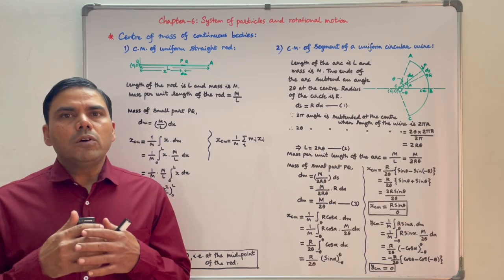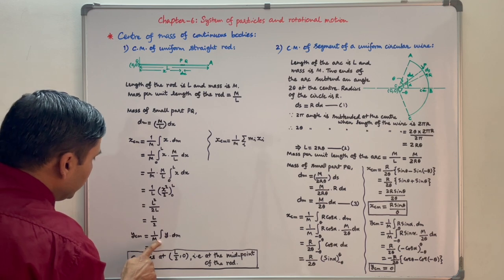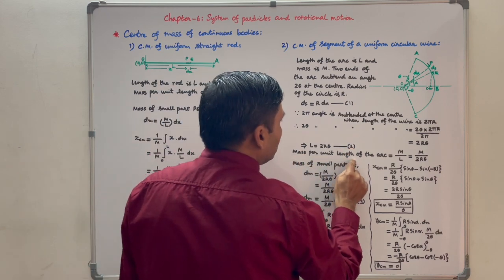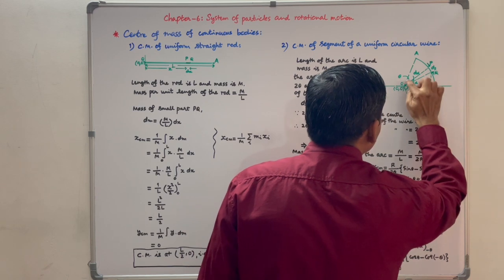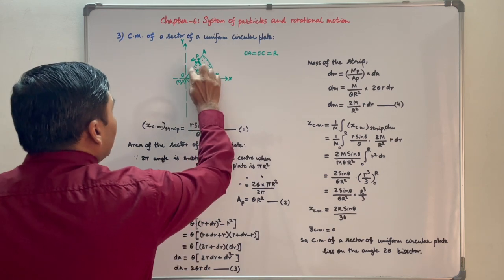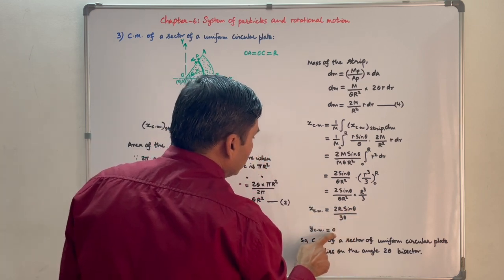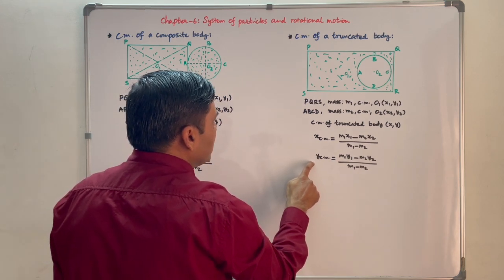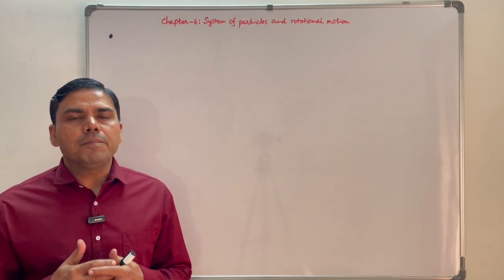IIT-JEE | Physics | Chapter-6: System of Particles & Rotational Motion | Part 2 of 15 | Early Birds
A thorough walkthrough of the topic: System of Particles & Rotational Motion, making concepts crystal clear with ample examples.

Sub-topics:
1) Centre of mass of continuous bodies:
 a) Uniform straight rod
 b) Segment of a uniform circular wire
 c) Segment of a uniform circular plate
2) Centre of mass of composite bodies
3) Centre of mass of truncated bodies